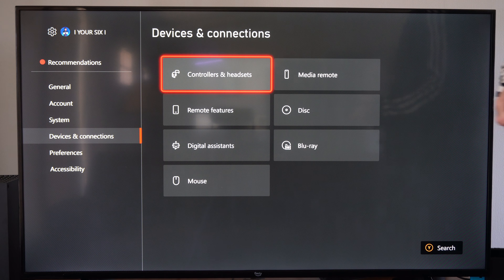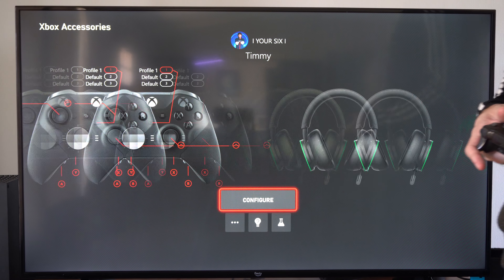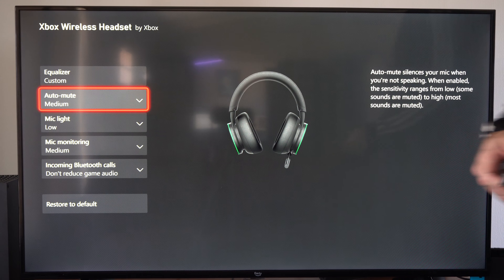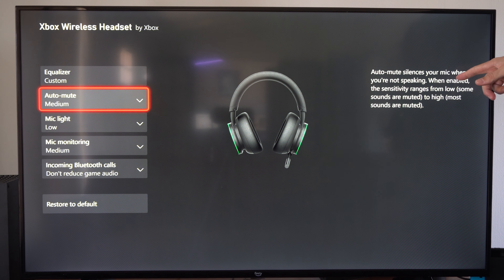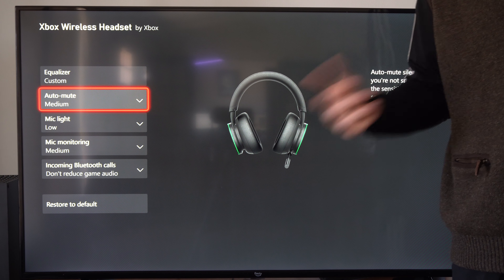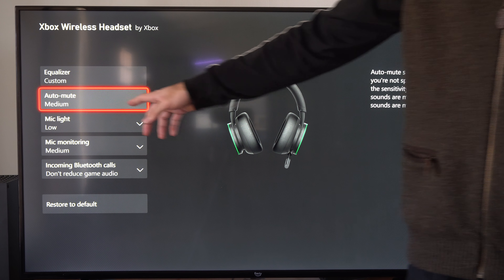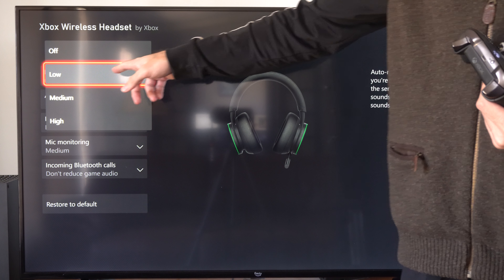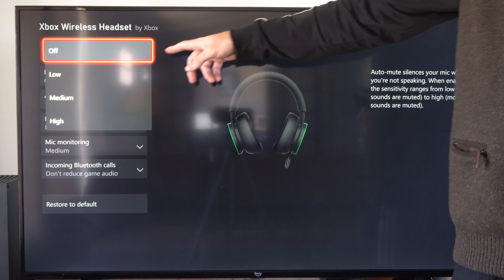How to Reduce Background Noise with Setting on Xbox Wireless Headset (Fast Tutorial)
To reduce background noise on your Xbox Wireless Headset, follow these steps:

Auto-Mute Sensitivity Adjustment:
The auto-mute feature helps suppress background noise when you’re not speaking. It ensures that only your voice is transmitted to friends in your chat party.

Navigate to Settings ➡️ Devices & accessories ➡️ Accessories.
Select your Xbox Wireless Headset from the list.
Click Configure and adjust the auto-mute sensitivity to your preference (you can set it to high for maximum noise reduction).

Equalizer Settings:
The Xbox Wireless Headset allows you to customize audio settings using the Xbox Accessories app.
You can adjust:

Equalizer levels: Choose from preset modes or create custom settings.
Bass Boost: Enable or disable.

Mic monitoring levels: Adjust how much you hear your own voice.
Note that Xbox Accessories app support for the Xbox Wireless Headset on PC is coming at a later date.

Clearing Wireless Pairings:
If needed, you can clear your headset’s wireless pairings by holding down the green power button and the mute button simultaneously 4